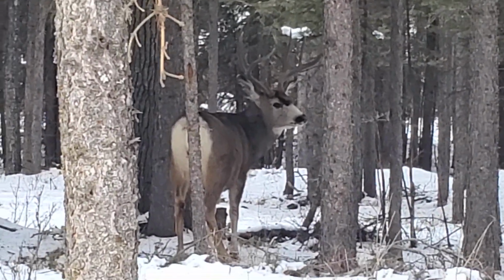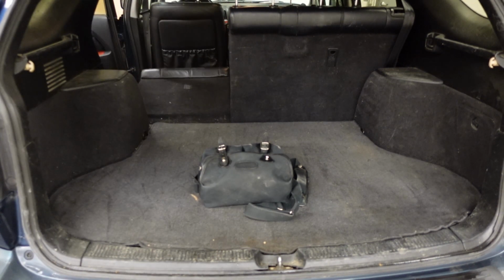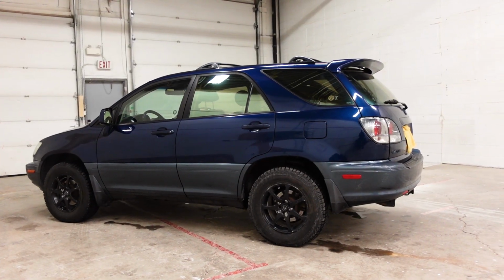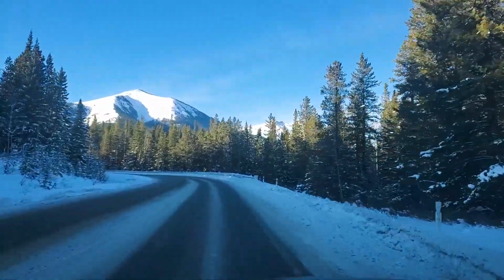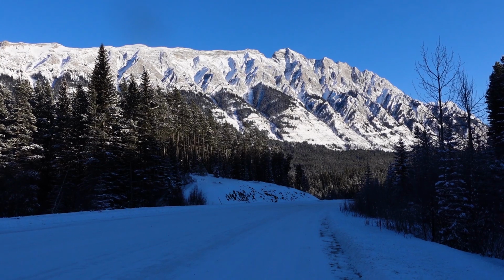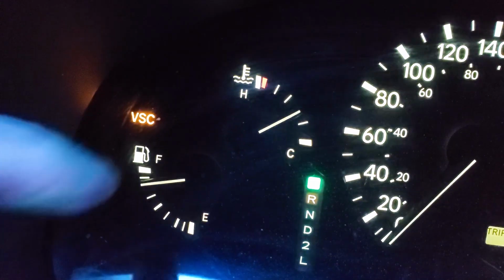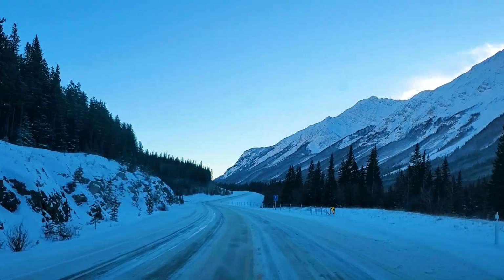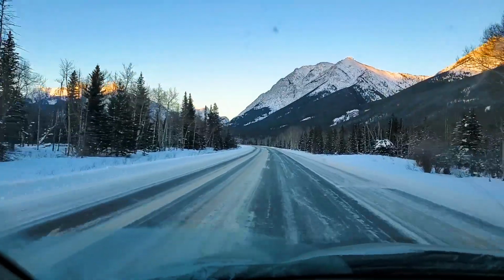Lexus RX300 / Toyota Highlander - AWD Winter Car/SUV For Icy Rocky Mountain Roads - 20 Year Old Car?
Awesome winter beater, first gen Lexus RX (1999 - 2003)! Almost 20 years old and made in Japan. It is an all wheel drive snow beast with zero rust that is perfect for our icy snow covered Rocky Mountain road adventures! I guess this is also a long term review video since its from 2003 and has 430,000 kilometres on it. Leather seats, a great AWD system, comfortable and luxurious, zero rattles or shakes, smooth as silk and everything works including the heater! 😁👌🍻

This is a 1st gen Lexus RX300, also known as a Toyota Highlander AWD crossover and is amazing in the snow!